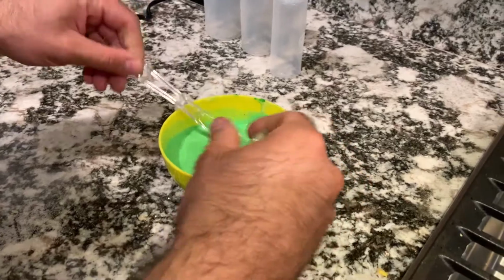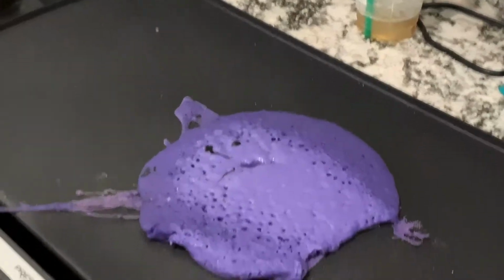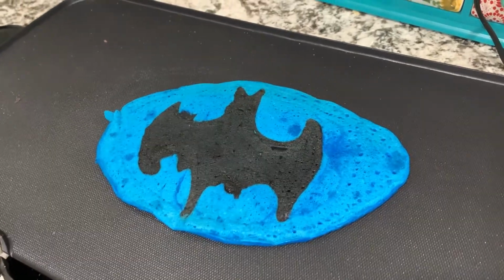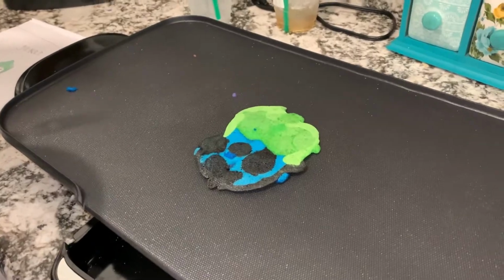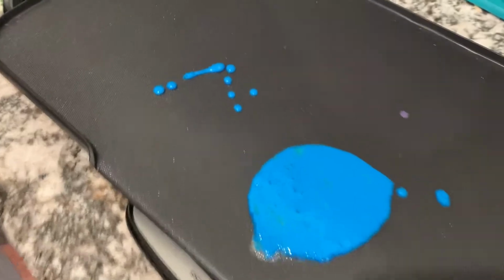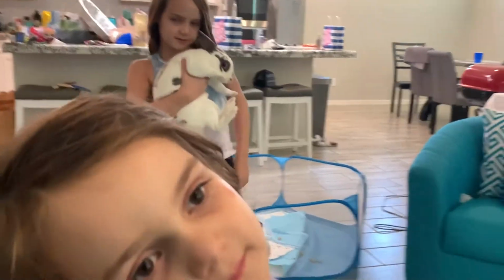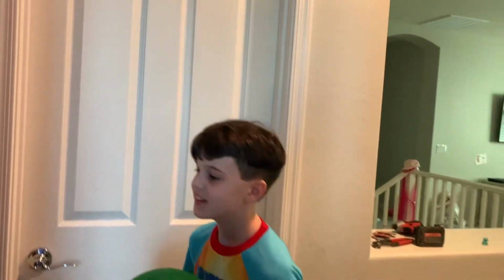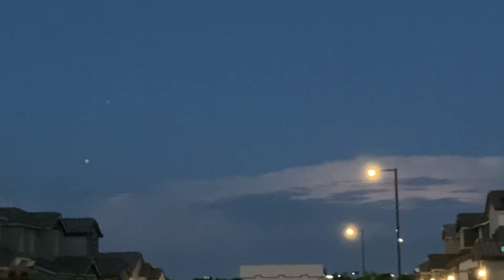Sunday Funday! PANCAKE Art!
Another fun day on Sunday!  Pancake art!  Playing with the bunny!  Boy's hair cuts!  Basketball in the house!  Chocolate cookies!  Homemade Mexican food for dinner!